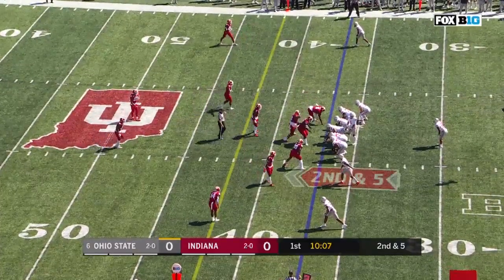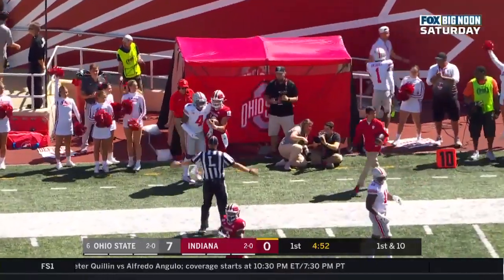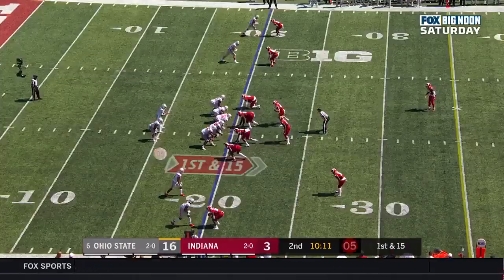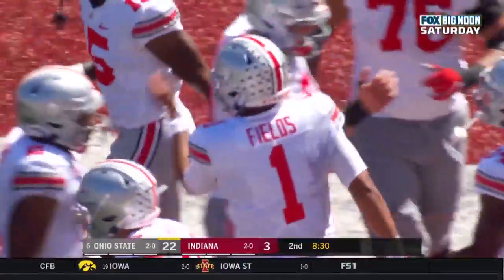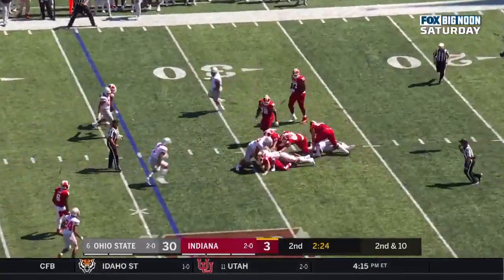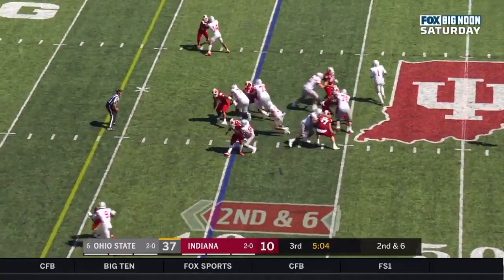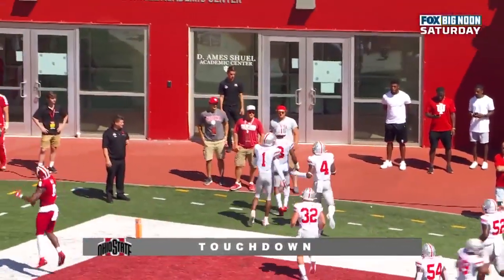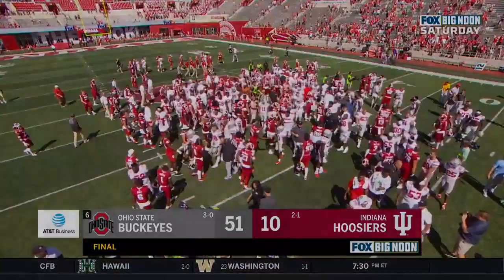Highlights: Fields and Dobbins Lead Buckeyes Past Hoosiers | Ohio State at Indiana | Sept. 14, 2019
J.K. Dobbins ran for 193 yards and scored twice Saturday while Justin Fields threw three touchdown passes to lead Ohio State to a 51-10 win at Indiana.